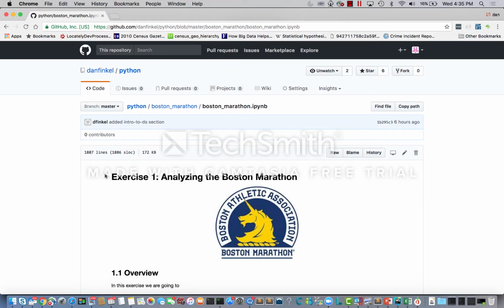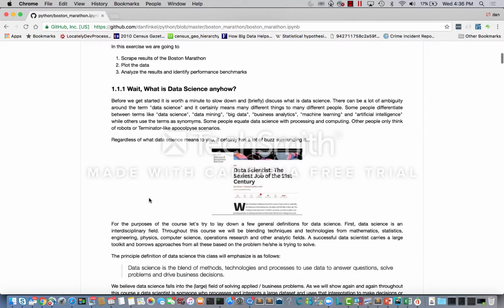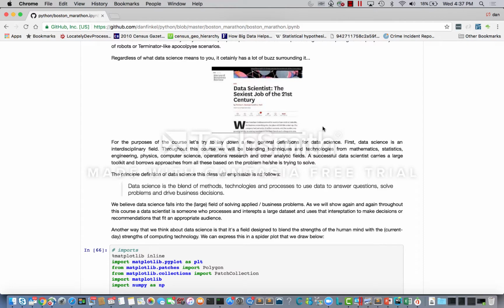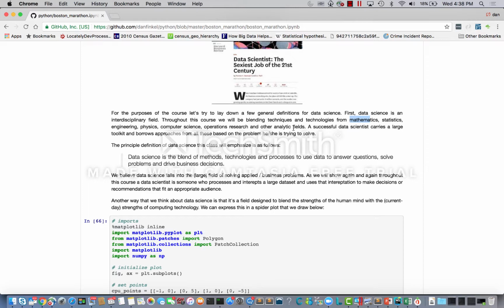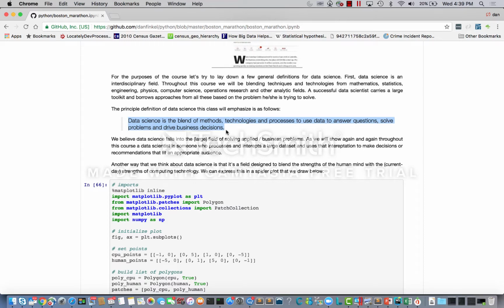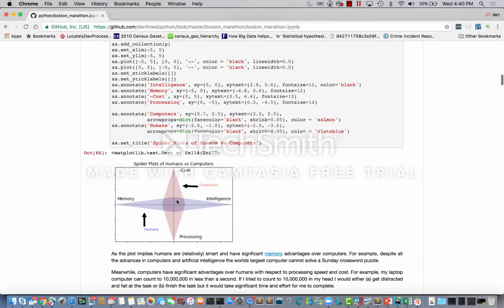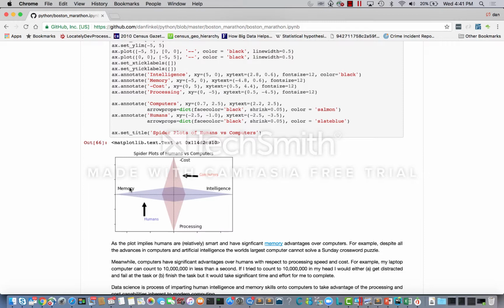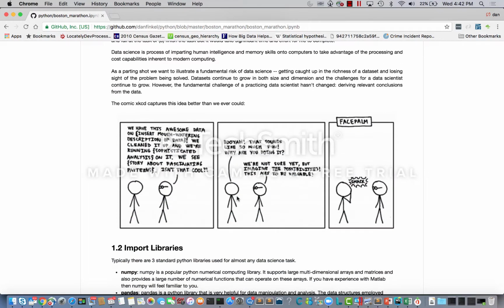boston_marathon_p1